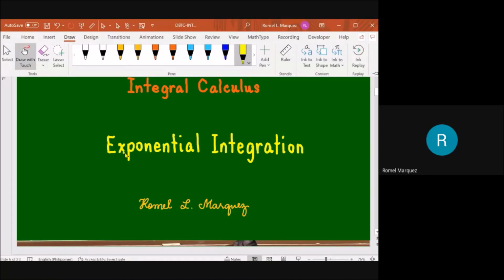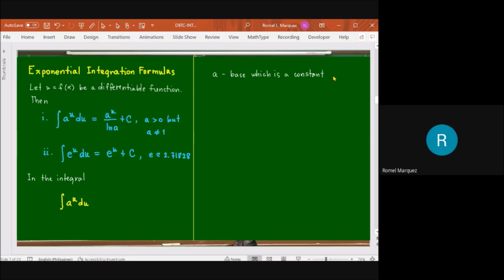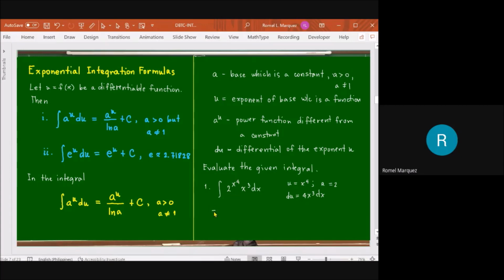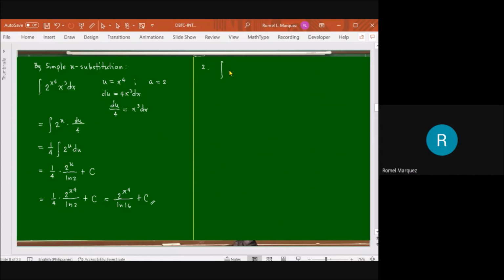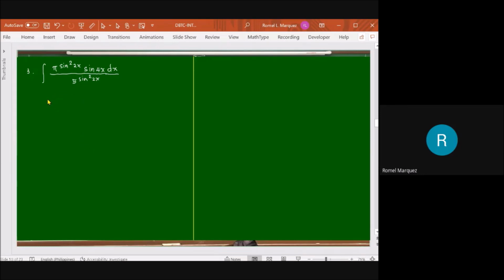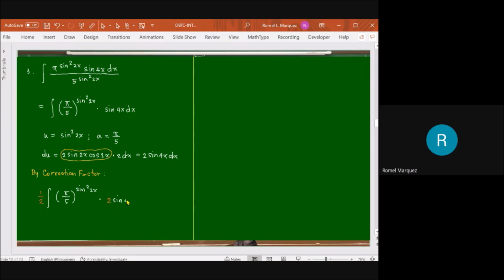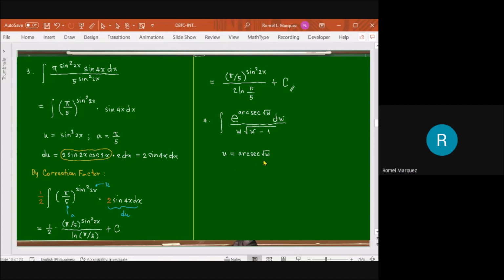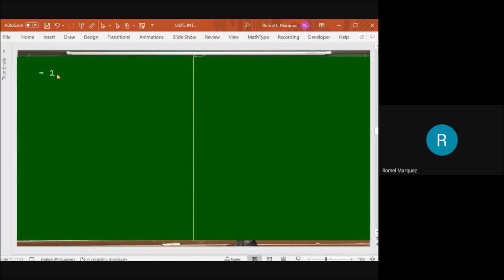Exponential Integration Formulas-Online Class